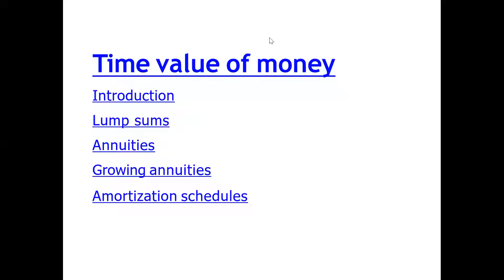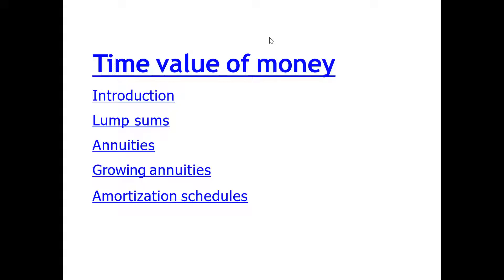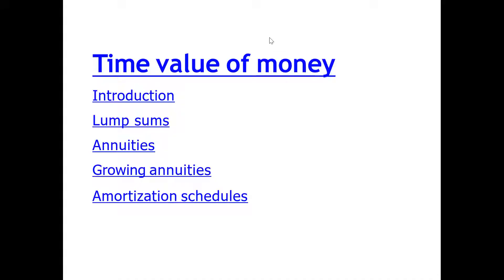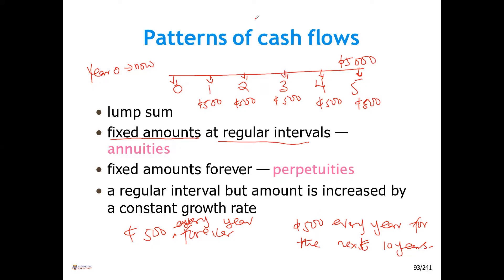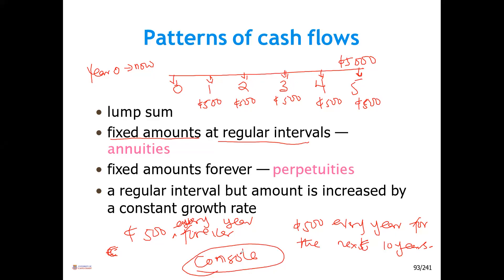1. Time Value of Money Video 1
This video is the first of my series on Financial Management. It introduces the concept of Time Value of Money and several types of cashflows.